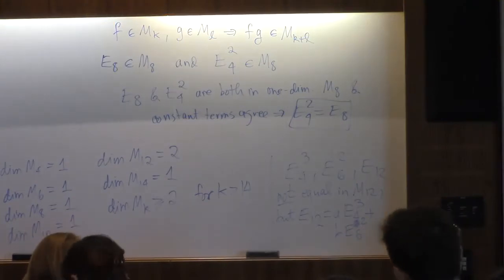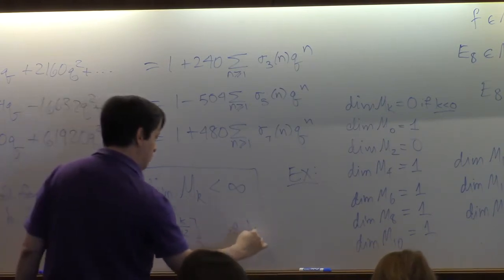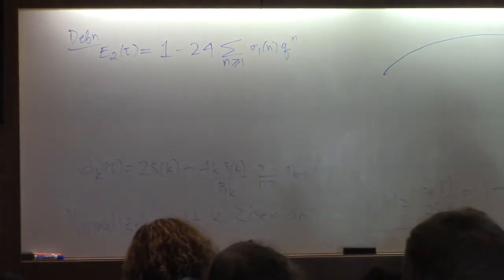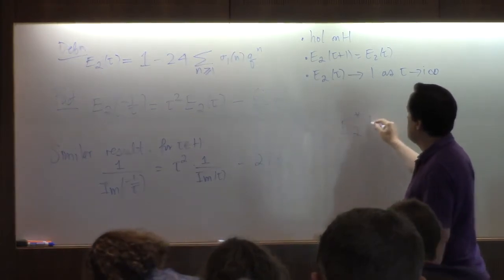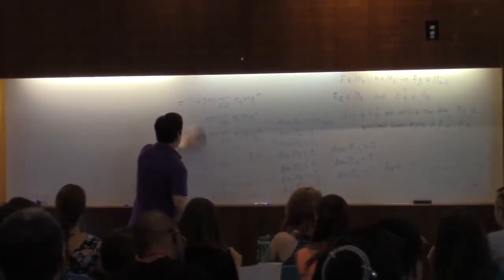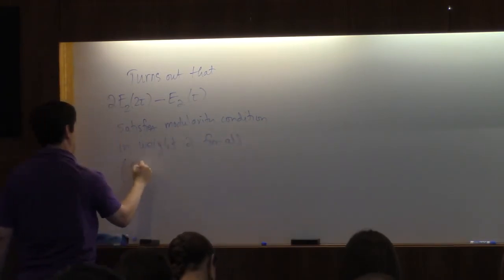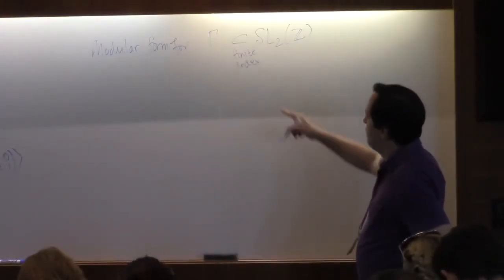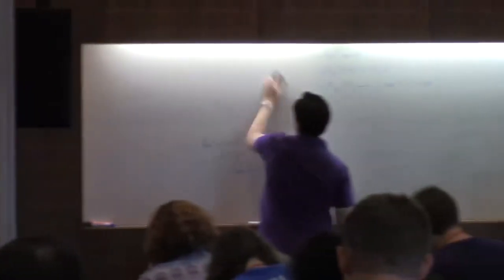Introduction to modular forms (Keith Conrad) - Part 4 of 8